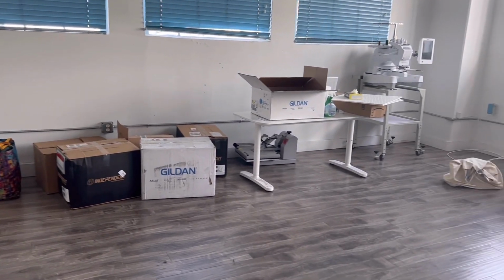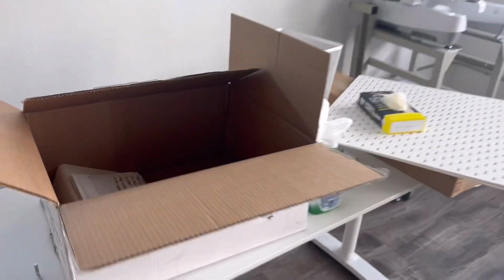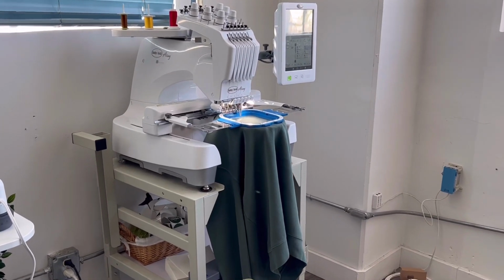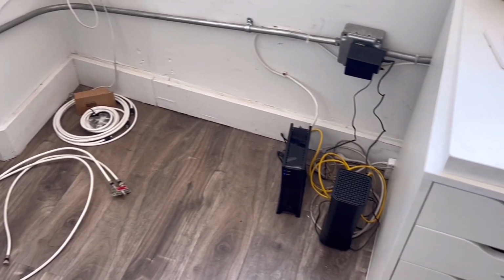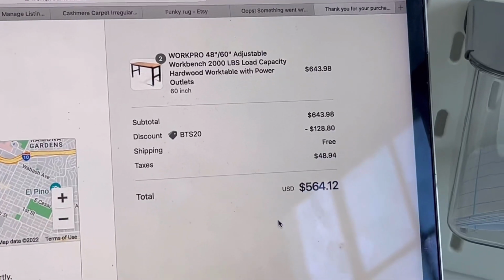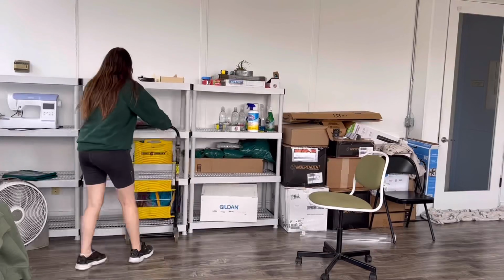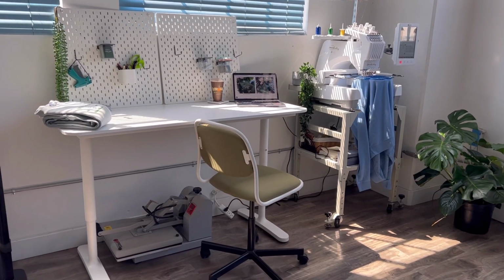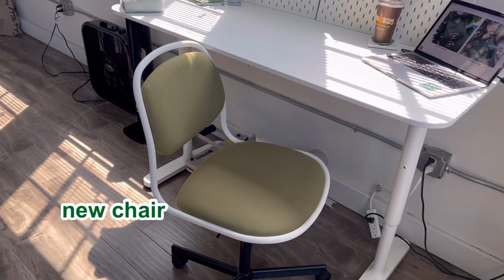SMALL BIZ VLOG: WE GOT A STUDIO!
My small business got a studio!

So excited to share this vlog showing the process, I can’t wait to show you guys the progress on the space!

FAQ:

When did you start your business?
July 2021!

22!

What’s your website?